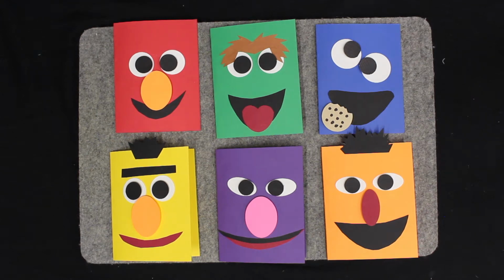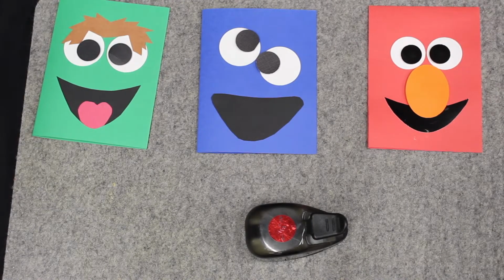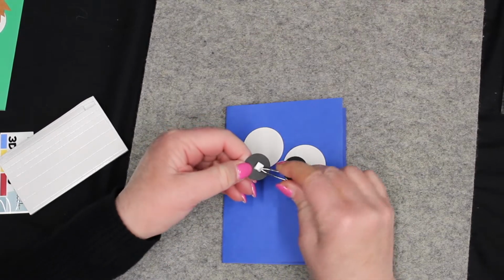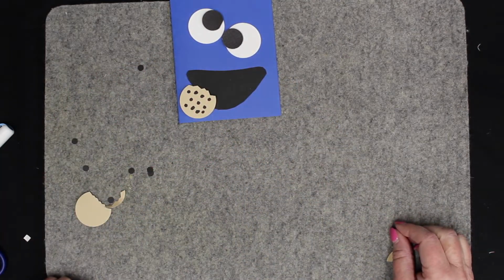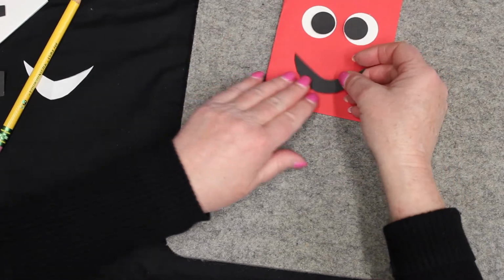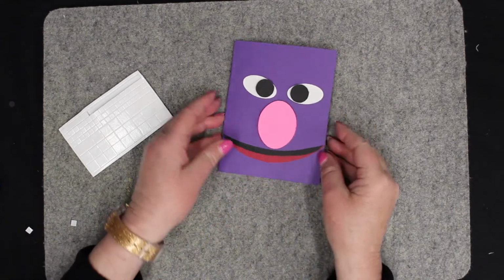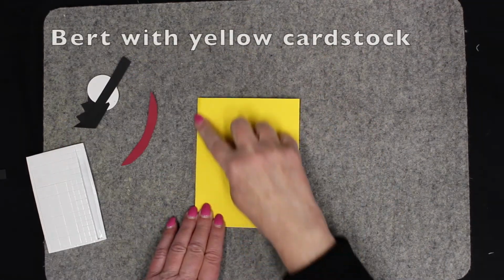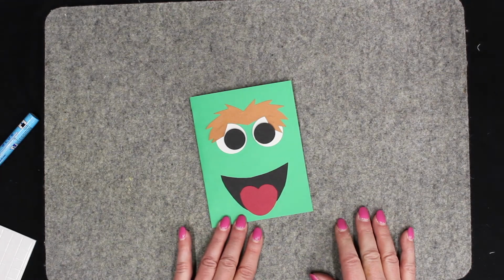How to Make DIY Sesame Street Cards | Easy Paper Craft for Kids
These cute and adorable Sesame Street characters are great to make if you are having a birthday and want to make invitations for young children.  They can also be made as thank you notes, or just a greeting to cheer up someone.  They can be made with adults and children 5 years and older. They are easy to make with just a few tools, punches  and some card stock.  When you make these, you will just feel happy and want to make more.